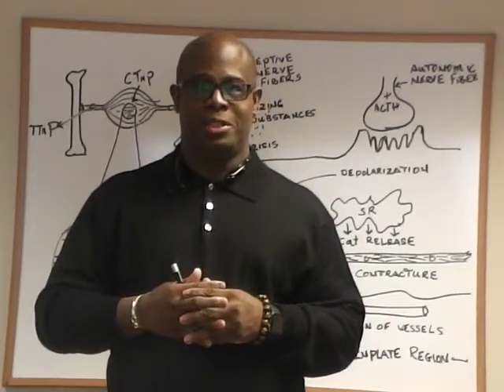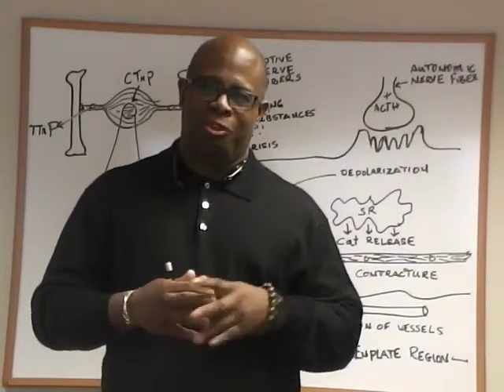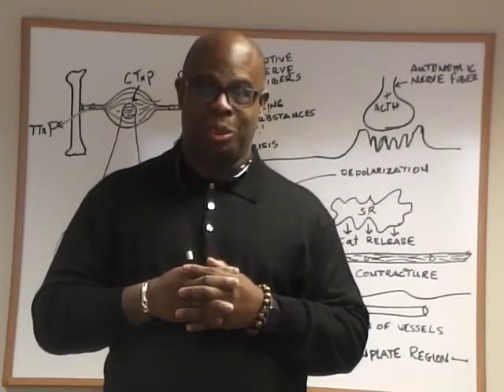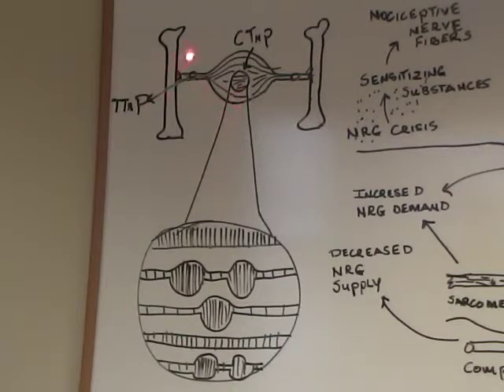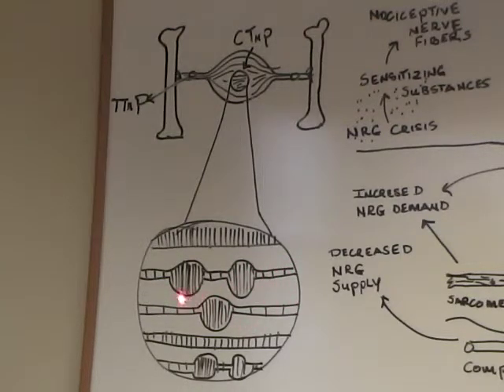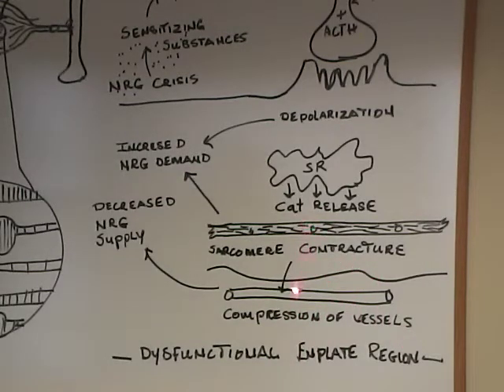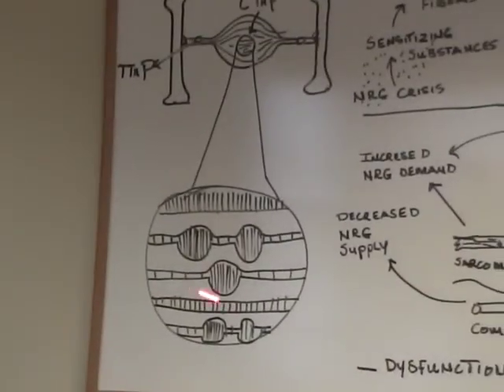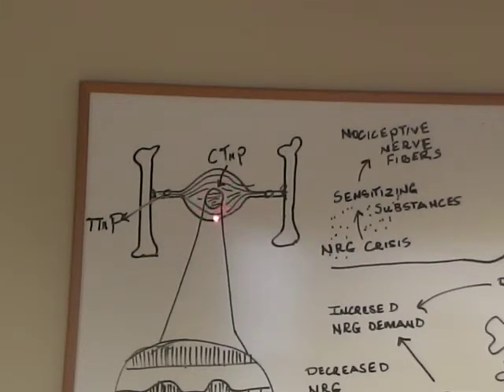Oriental Medicine-Physical Medicine: A Trigger Point Complex/Motor Endplate Region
This video discusses a working model of a Trigger Point (TrP) Complex. Also discussed is the physiology that is consistent with a TrP complex.